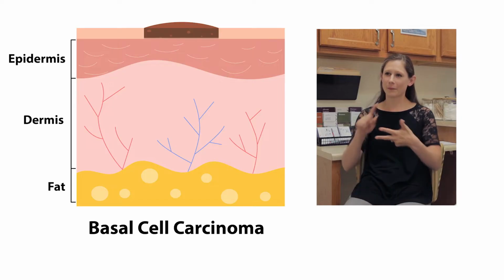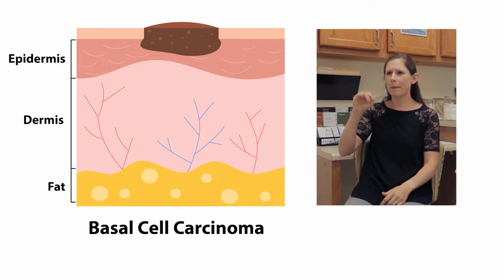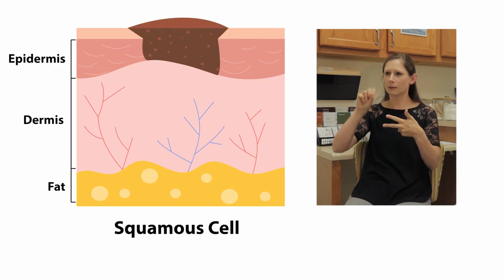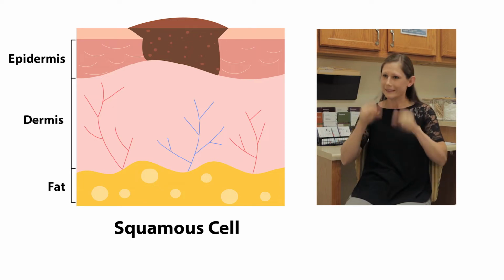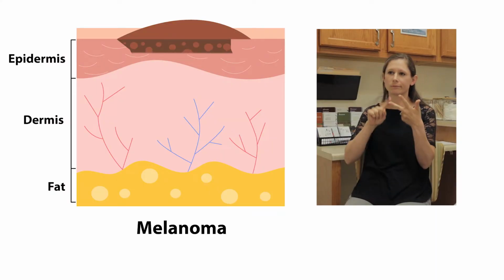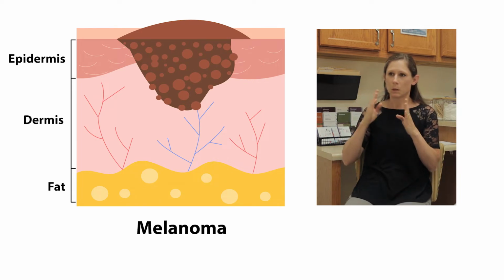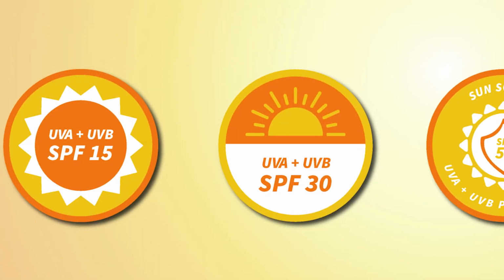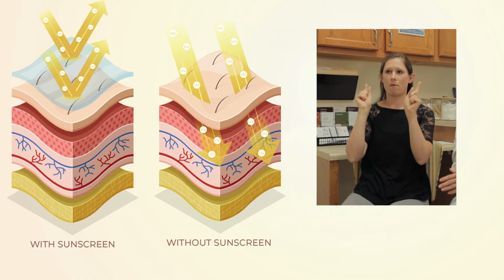The Cocoon: Episode 9 - Interview with a Dermatologist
What is Skin Cancer?" "How do I know if I have Skin Cancer?" In this episode, The Cocoon's host, Stephanie, reached out and interviewed a dermatologist to get answers! Watch and learn!